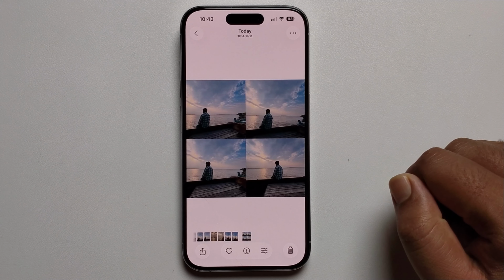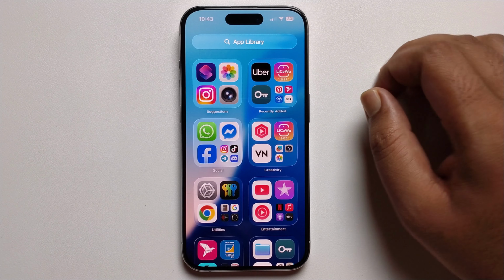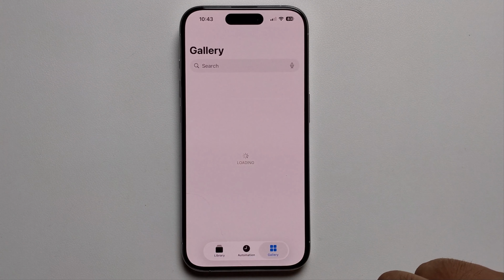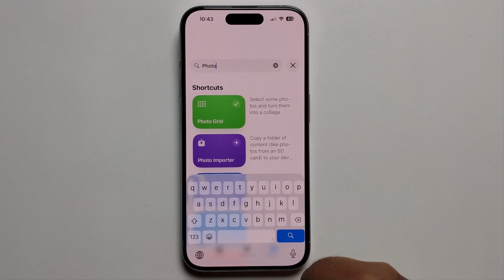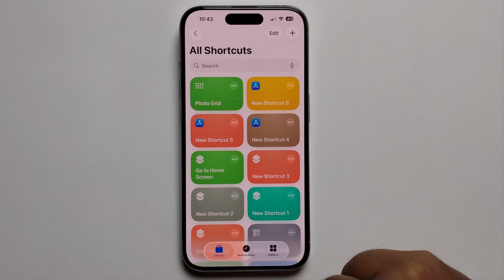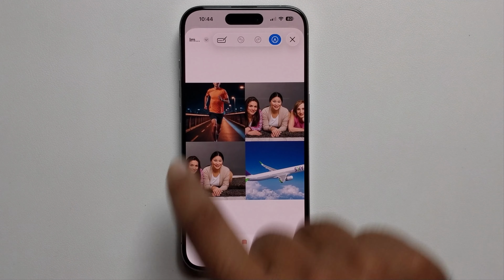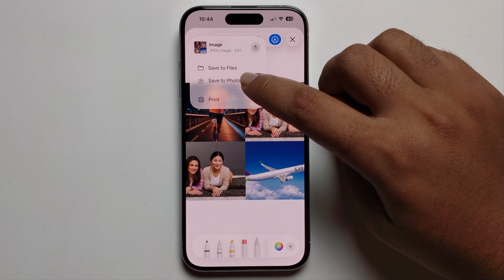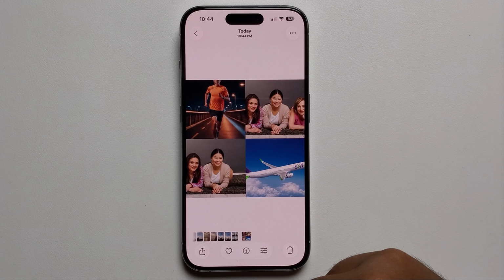How to Make Photo Collage on iPhone (Without 3rd Party Apps)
Follow these steps to update, Make Photo Collage on iPhone. It's super simple, as long as you abide by a few rules.